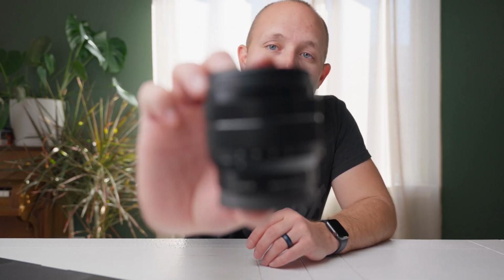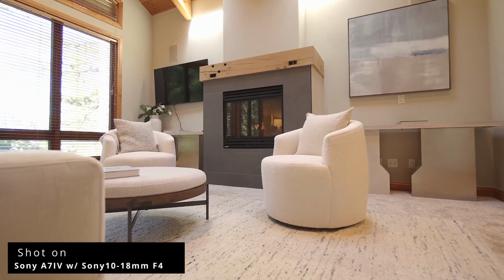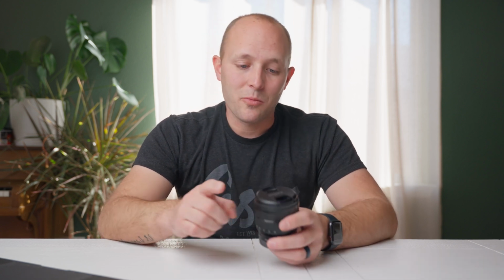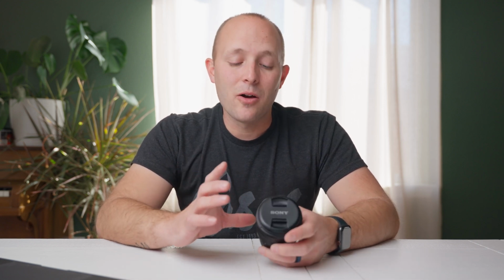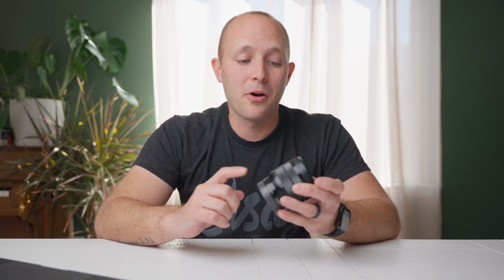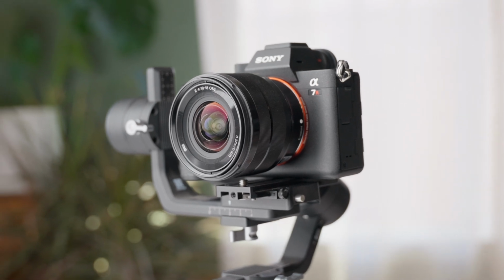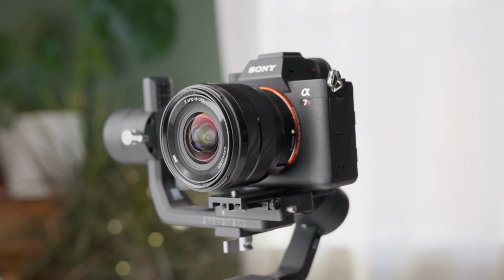Sony 10-18 F4 Review/Best Budget Real Estate Lens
Hey everyone! I've done a lot of real estate shoots with this Sony 10-18mm F4 lens over the last few years, and I definitely think it is the best bang for your buck when paired with the right camera.

Check out the link below to see this lens over on Amazon.